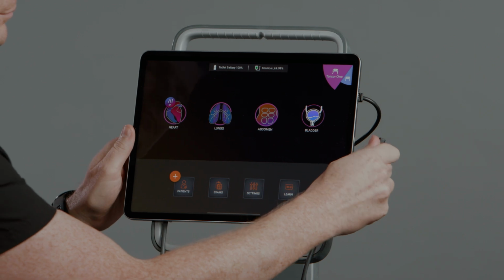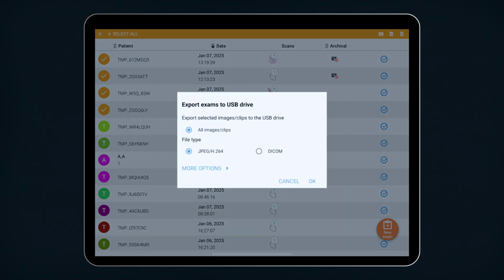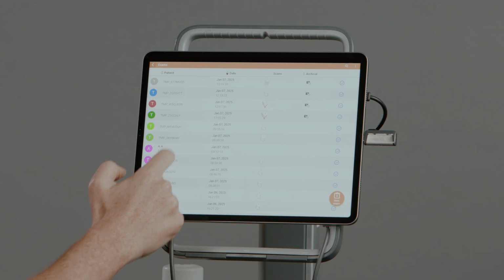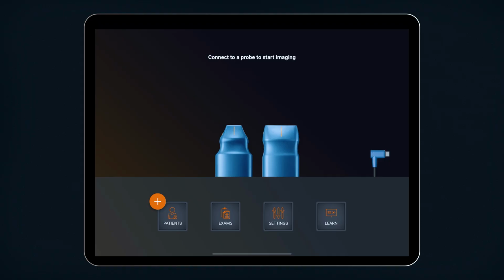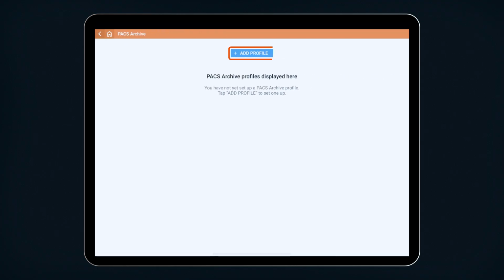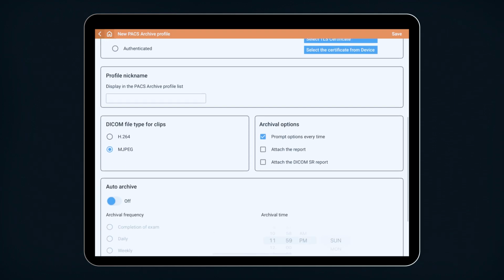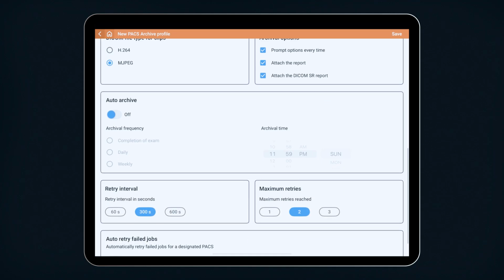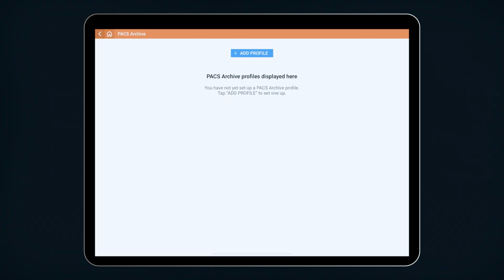Exporting Exams and DICOM on Kosmos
to learn more about Kosmos by EchoNous. In this tutorial, Matt — a Nurse Practitioner and Clinical Educator at EchoNous — walks you through how to export exams from your Kosmos ultraportable ultrasound system.

Kosmos offers flexible options to suit your workflow, whether you need to export to a USB drive, a PACS system, or a cloud-based storage solution.

What’s Covered in This Video:
- Exporting exams or selected images to a USB-C drive
- Choosing file types and export settings within the Kosmos app
- Confirming successful exports
- Exporting to a PACS (Picture Archiving and Communication System)
- Adding and configuring DICOM profiles for PACS and modality worklists
- Setting up auto-archiving and retry intervals for seamless integration
- Best practices for maintaining patient confidentiality during exports

Kosmos is designed to deliver clinical flexibility — from bedside imaging to seamless data integration.